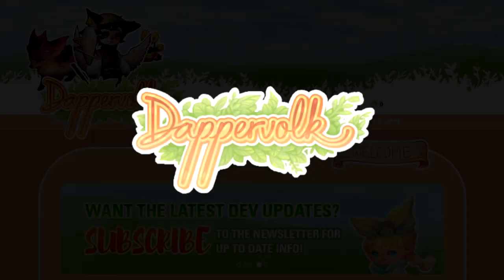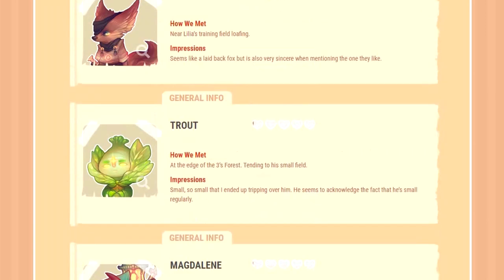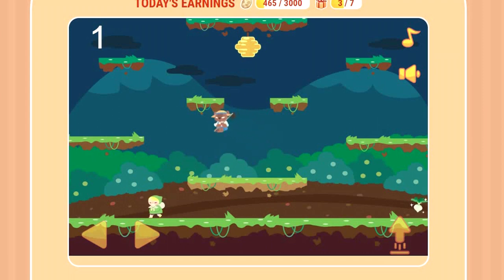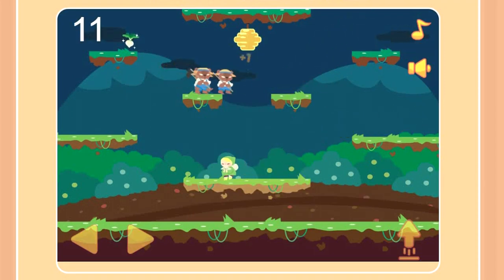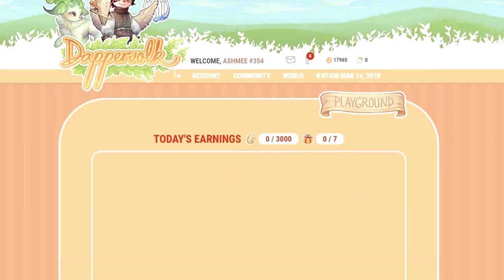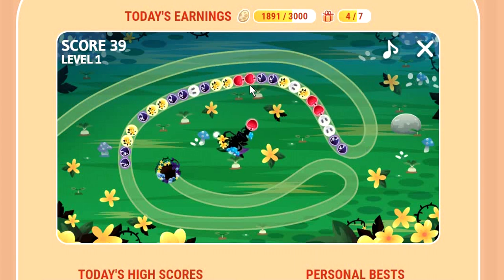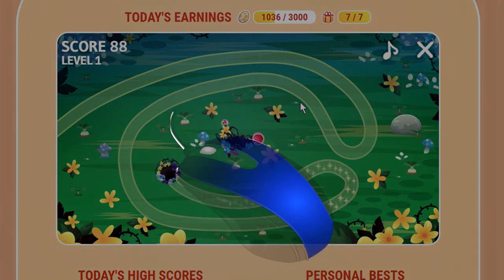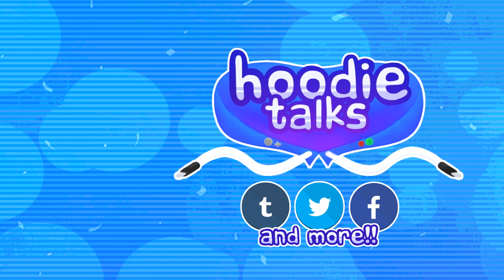Hoodie Talks About Dappervolk Minigames (#1)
Let's hop on the potato train!

♥ Add me on Dappervolk! ♥

♥ Looking to trade your Alpha pets and items for potatoes, services or art during official launch? ♥